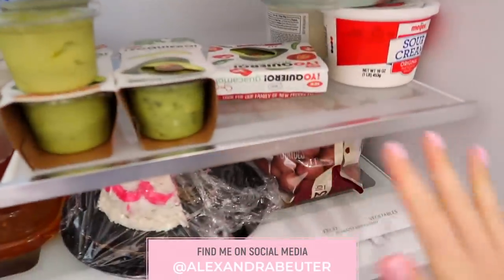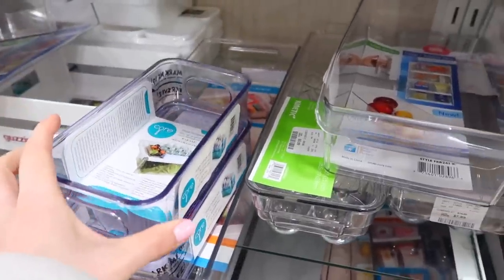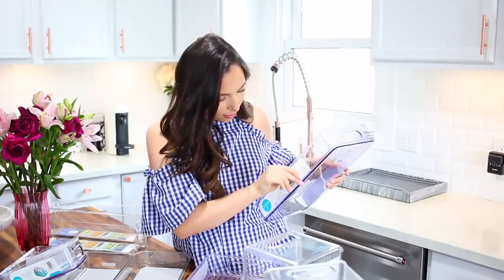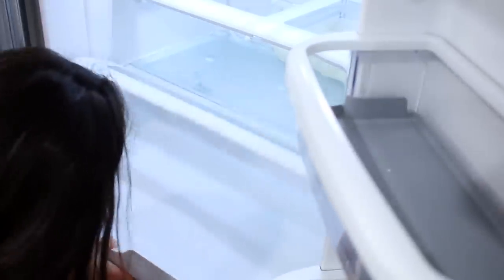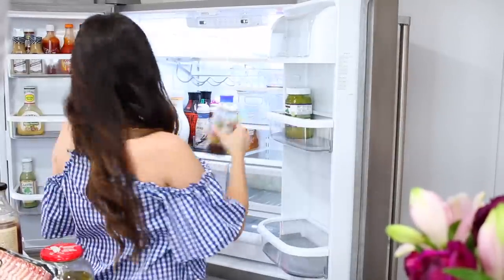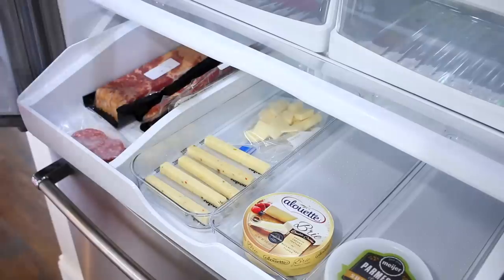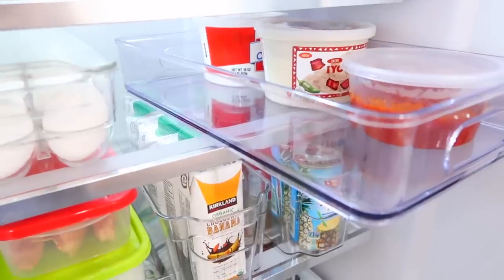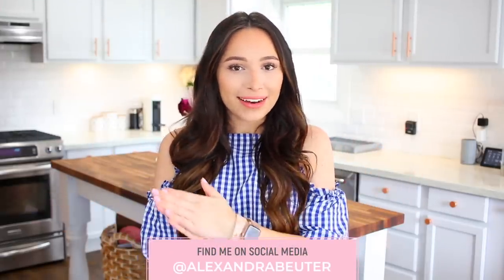REFRIGERATOR ORGANIZATION IDEAS!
REFRIGERATOR ORGANIZATION IDEAS! The ultimate clean with me, declutter, and how to organize your refrigerator! Easy tips and ideas for your refrigerator cleaning routine in 2019. Extreme before and after! How I Became a FULL TIME Creator, and You Can Too!

MY REFRIGERATOR

BEDROOM
Pink bench
Pom pom throw blanket
Monogram Duvet Cover

LIVING ROOM
Entertainment Center
Coffee table

DINING ROOM
Dining Chairs
Chair Pads

OFFICE
Closet System

KITCHEN
Coffee Machine
Sparkling Water Machine
Sink Grid (Protector)
Pink vacuum
Robot vacuum

THEN enter LX-ALEXANDRA at checkout!

Ring Light